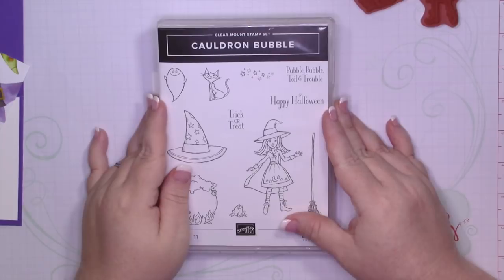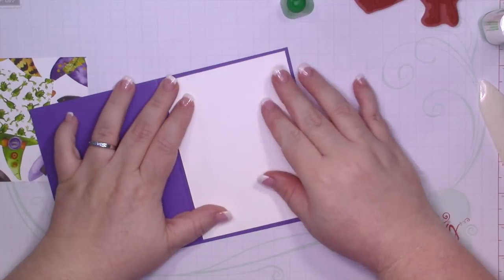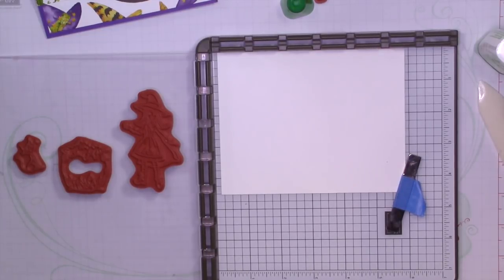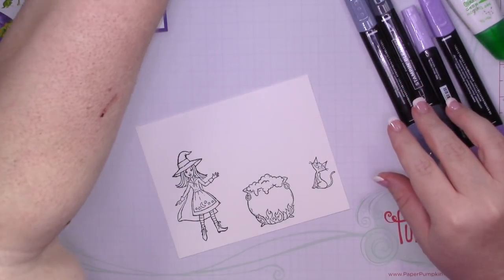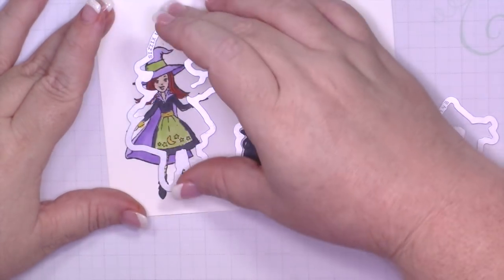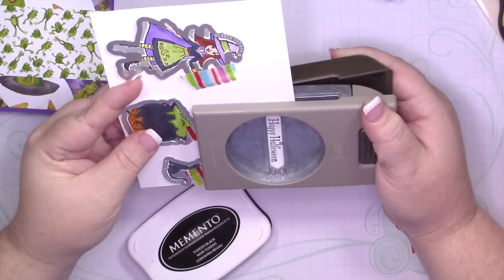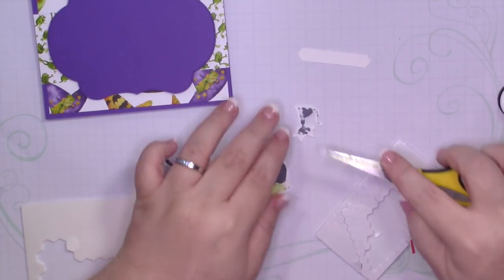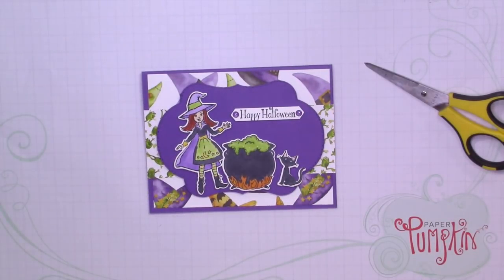Cauldron Bubble Happy Halloween Card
Supplies
• Toil & Trouble 12" X 12" (30.5 X 30.5 Cm) Designer Series Paper [147531]

*Purchase my cards!